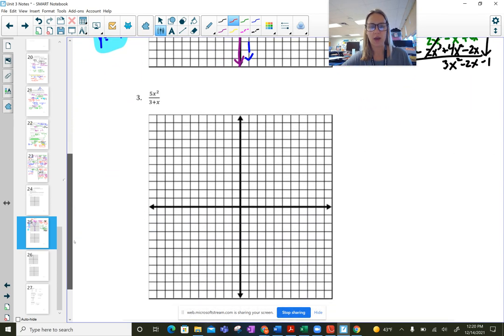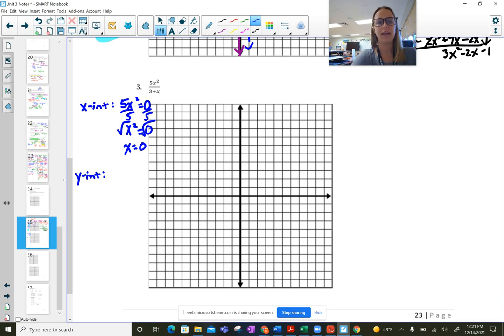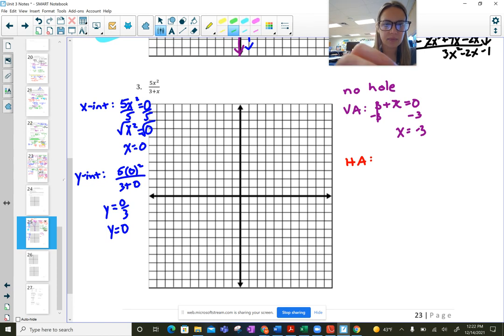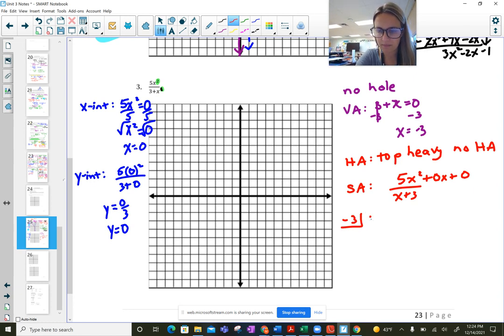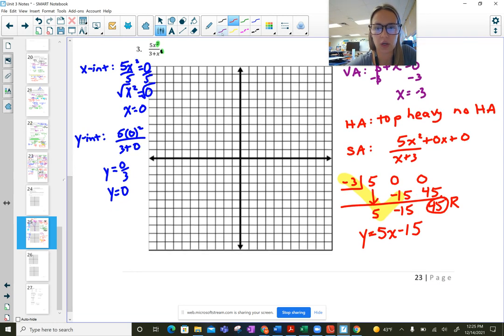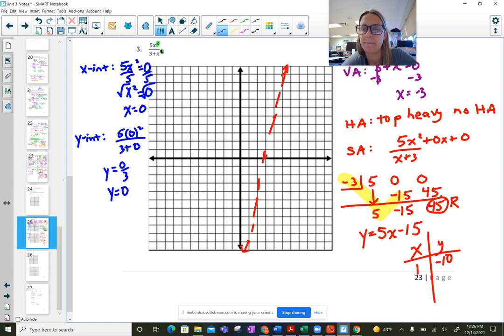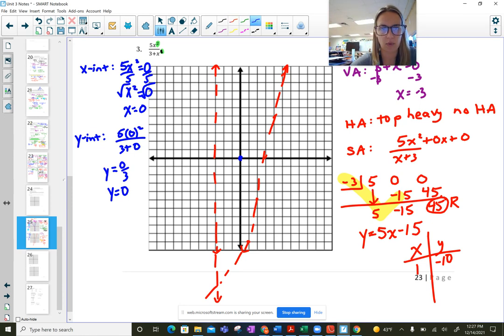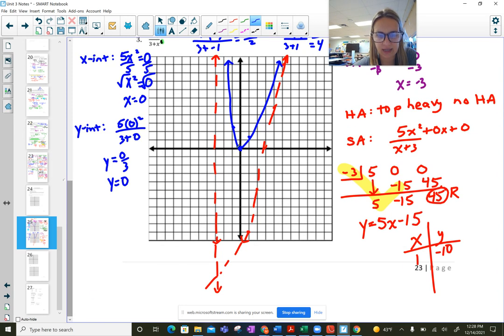Rational Graphs Example 3